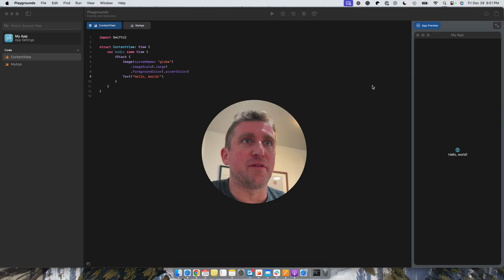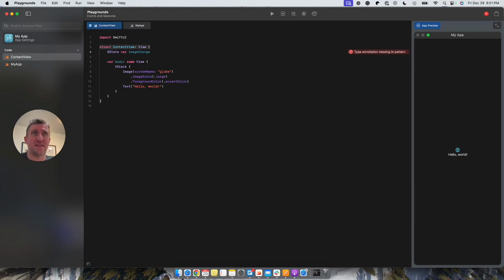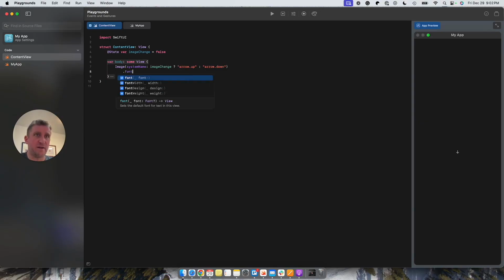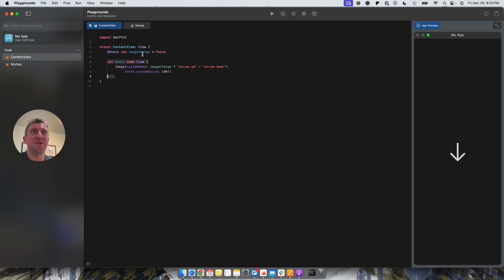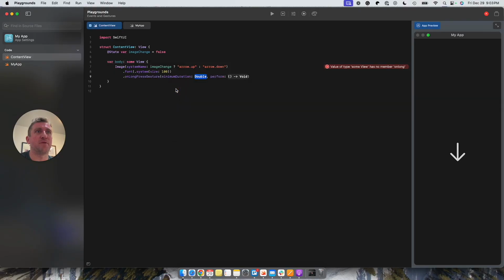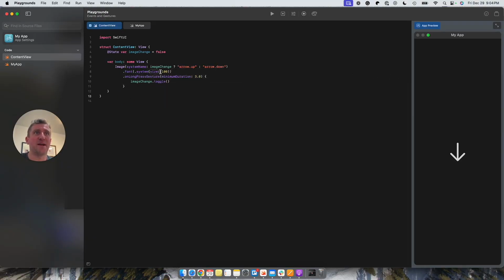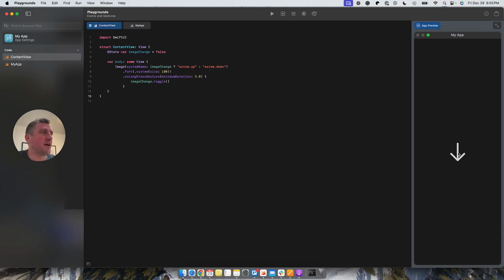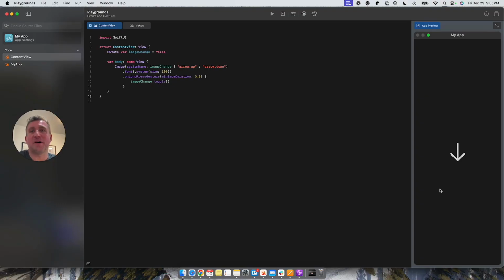Long Press Gesture in SwiftUI Adding Interactivity to Your Apps